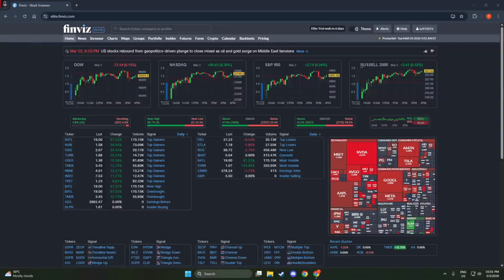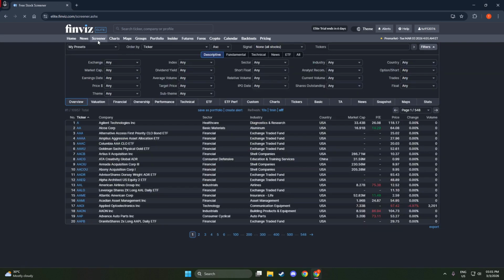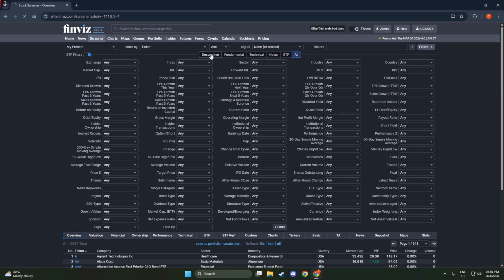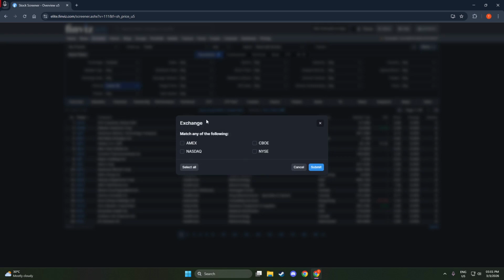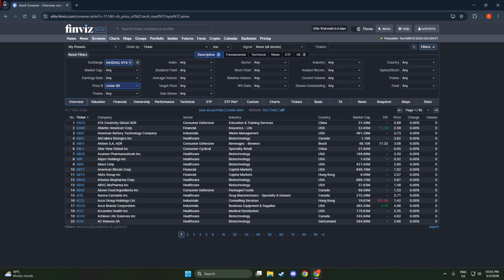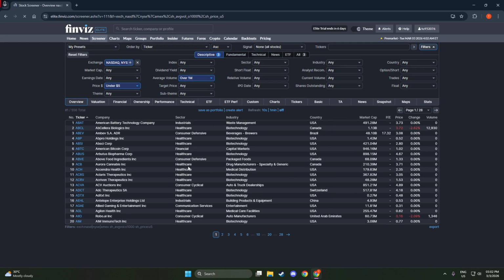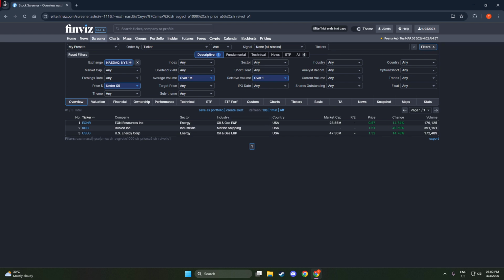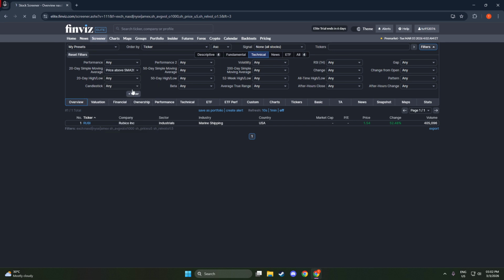How to use Finviz for Penny Stocks [2026 Full Guide]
How to use Finviz for Penny Stocks

In this video, we show you exactly how to use Finviz for Penny Stocks to identify low-priced equities with high growth potential and explosive volume. We explore how to configure the platform’s scanning parameters to filter the market for specific price thresholds and liquidity requirements essential for small-cap trading.

Mastering these screening techniques improves your ability to separate high-probability setups from market noise by focusing on specific technical and descriptive criteria. We utilize the dashboard's filtering sections to isolate stocks with high relative volume and specific share structures, which significantly enhances the quality of your technical research and overall project organization.

Technical Specs:
Software: Finviz; Feature: Screener & Descriptive Filters